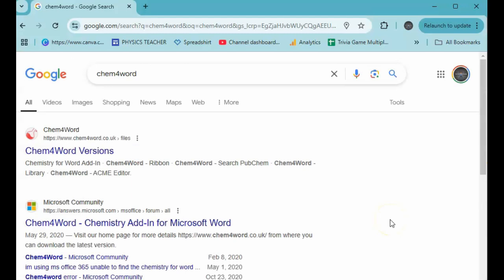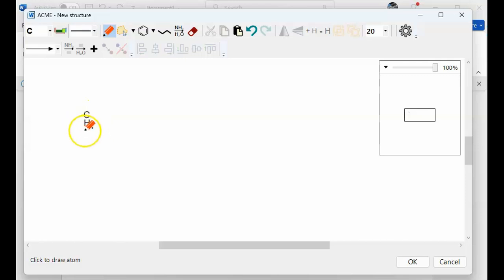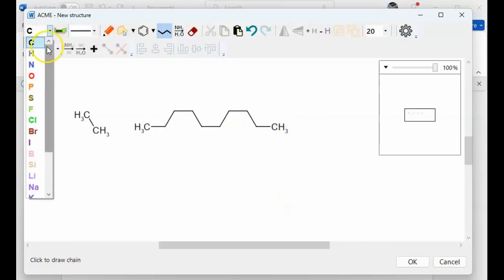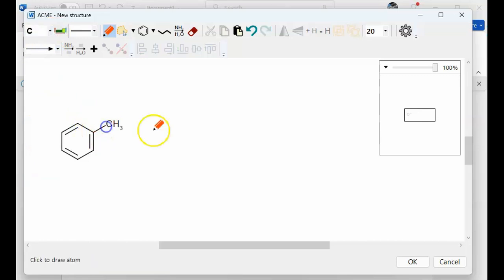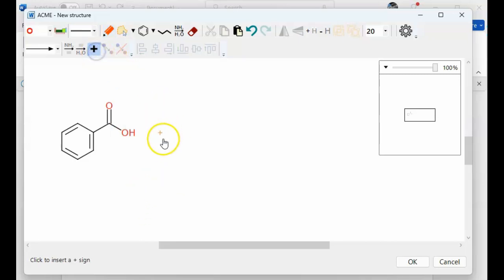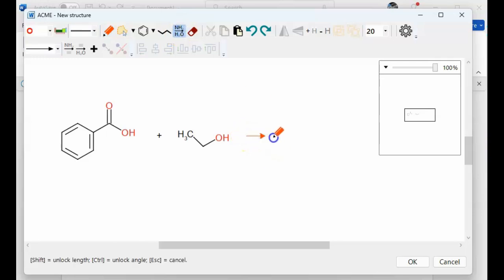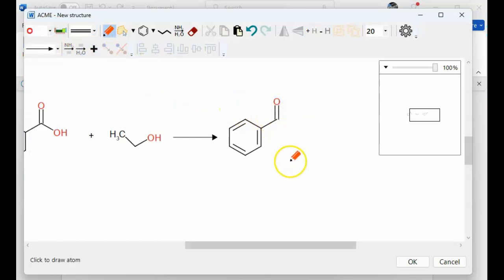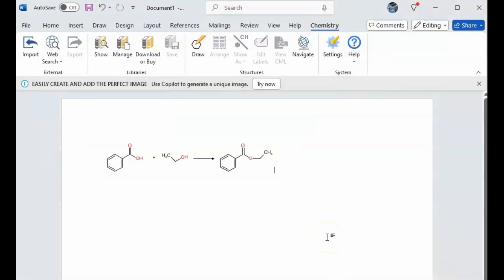Drawing Organic Compounds In Word - Easy Step-by-step Tutorial!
This is a quick tutorial on how to use the chem4word add-in for Microsoft Word to draw organic compounds into your documents.  Enjoy!